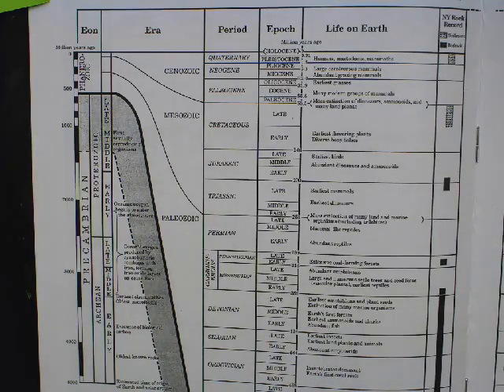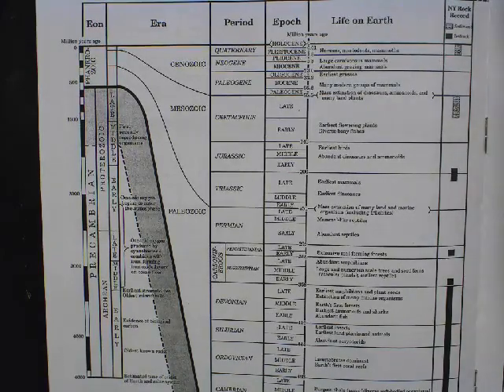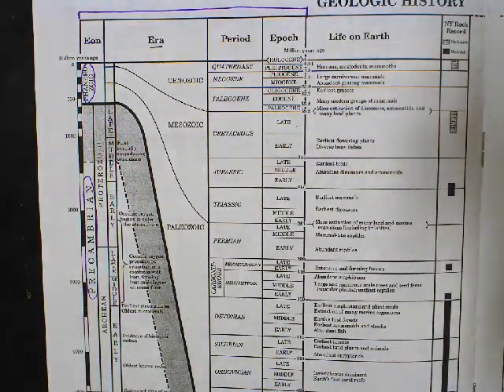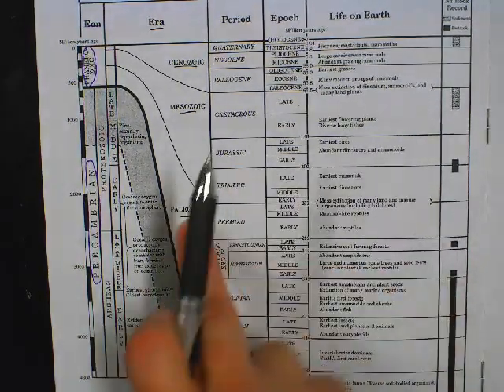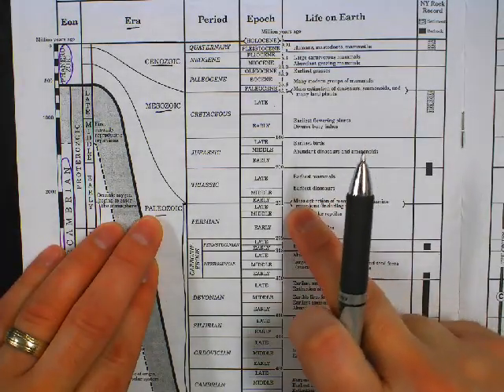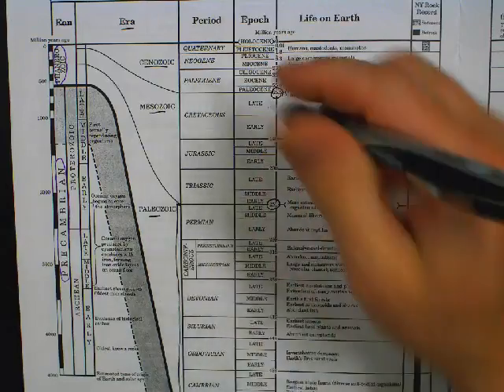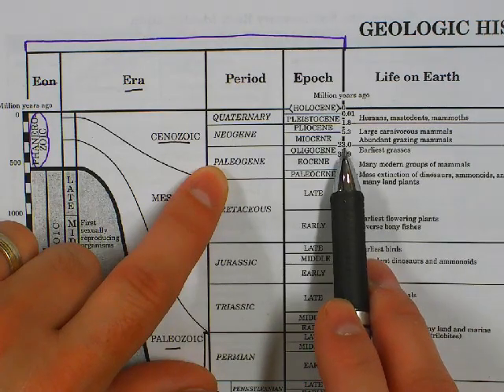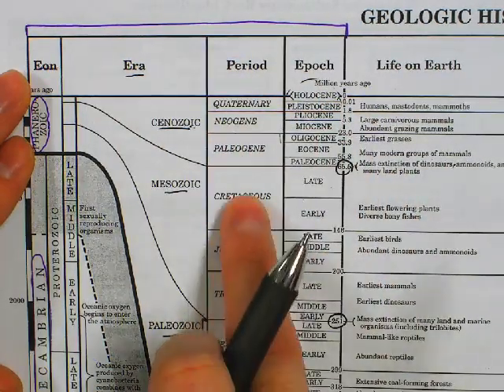ESRT PG 8 & 9 Time Divisions